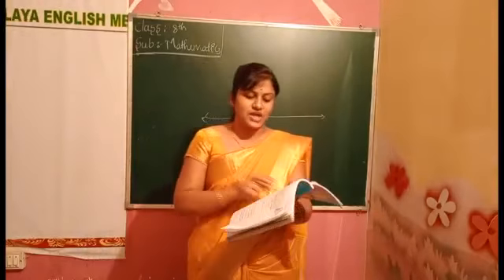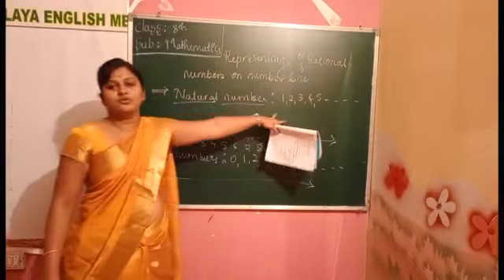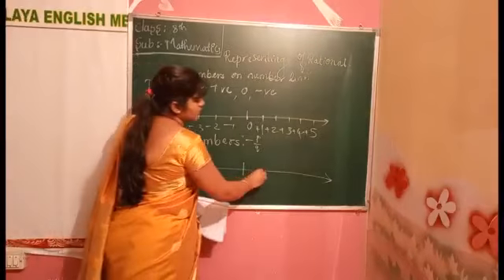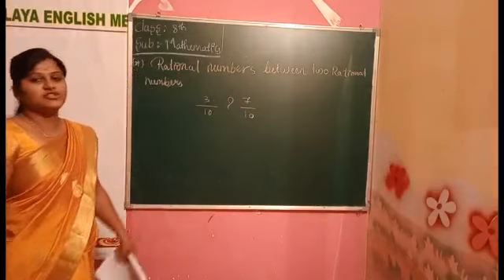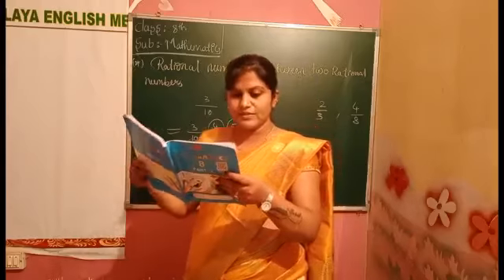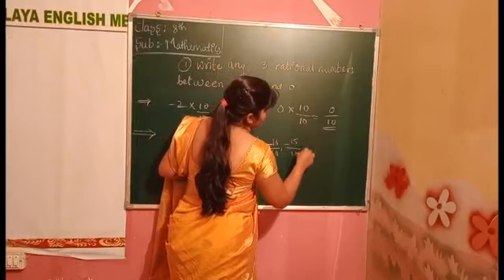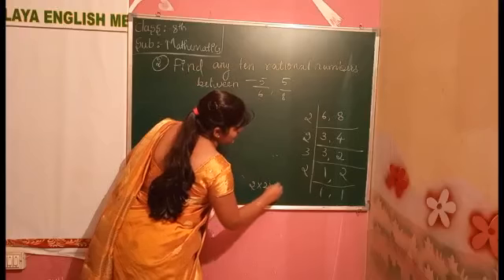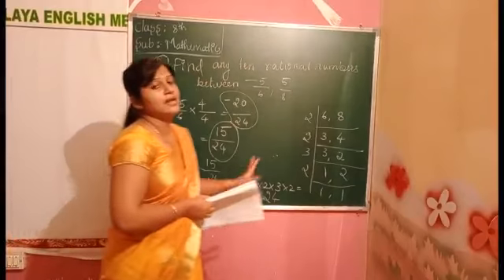G8 V13 Maths